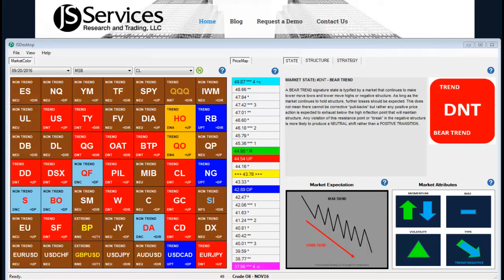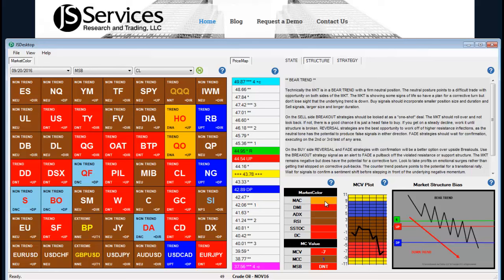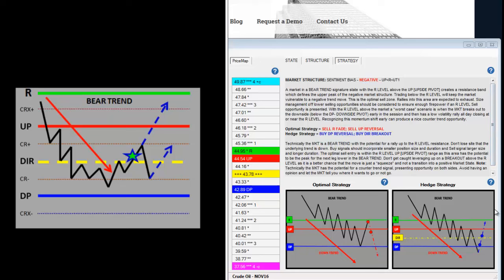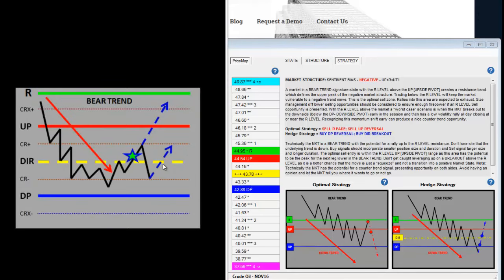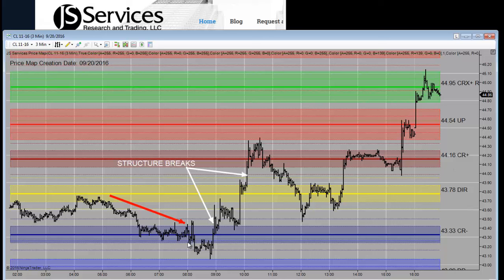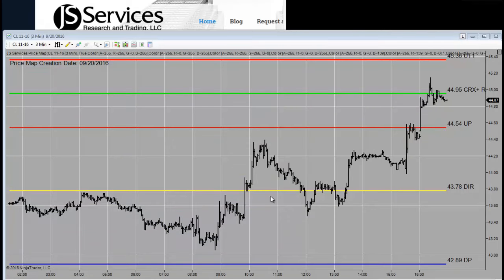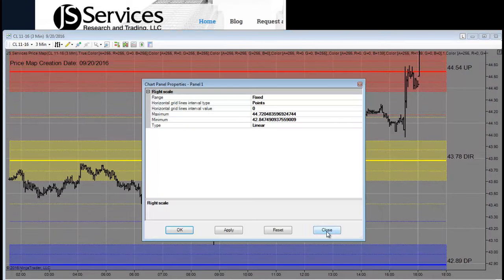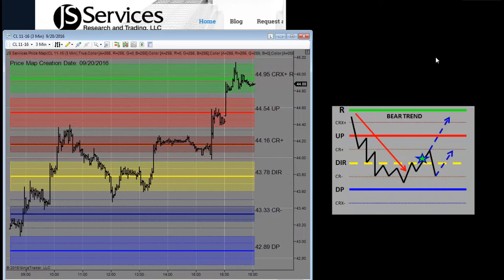Daily Recap CL SEP 20 2016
CRUDE OIL, CL, strategy recap going over a DIR structure break in a BEAR TREND STATE with the R greater than the UP.